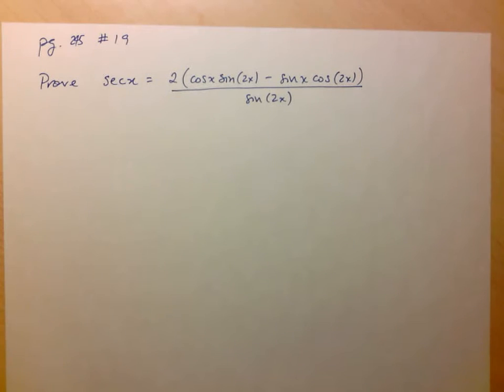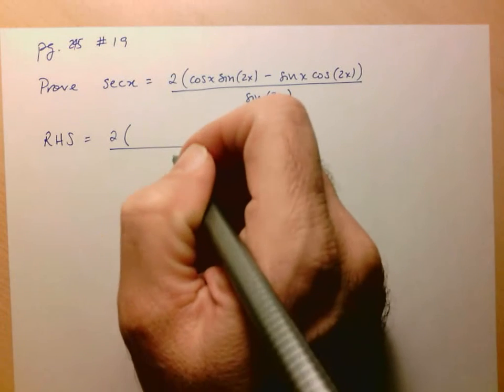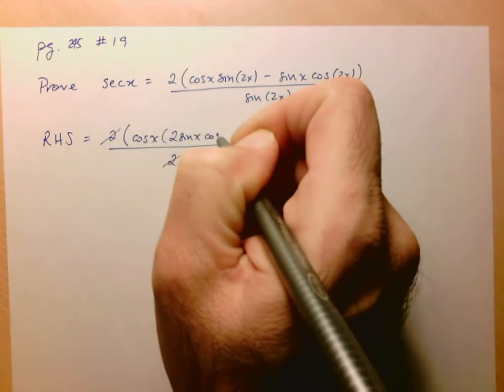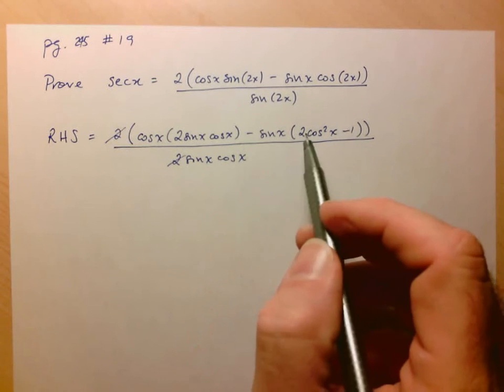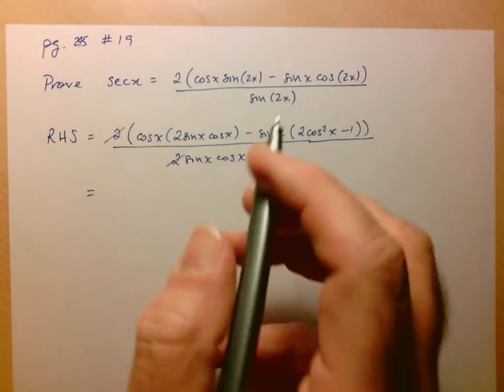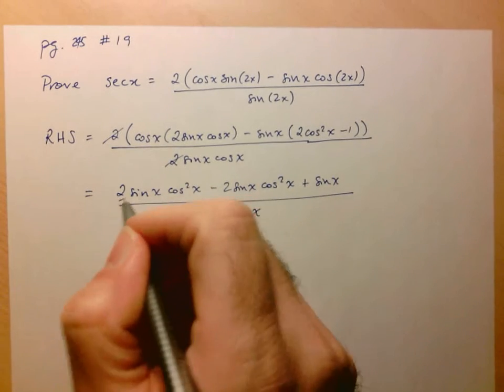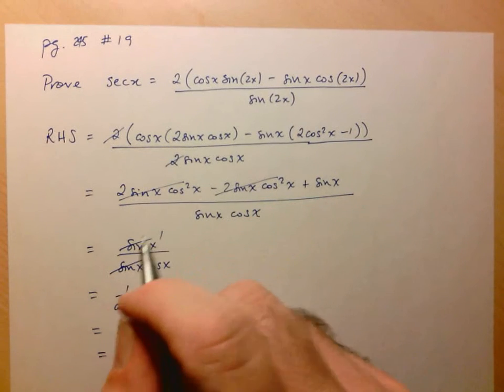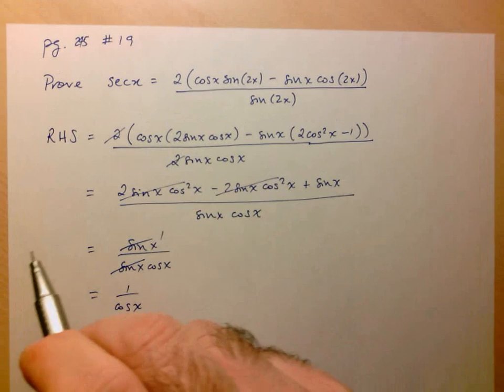MHF4U pg 245 #19